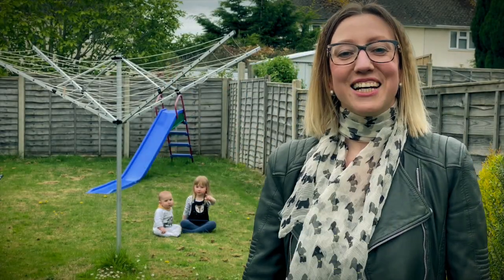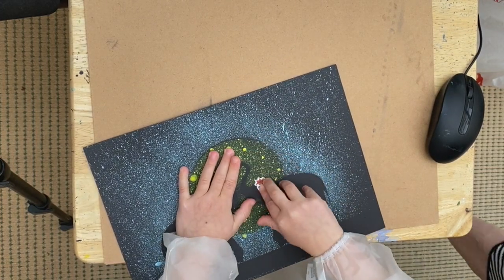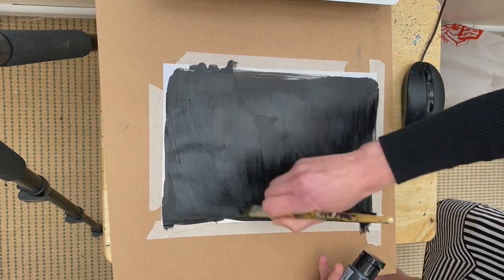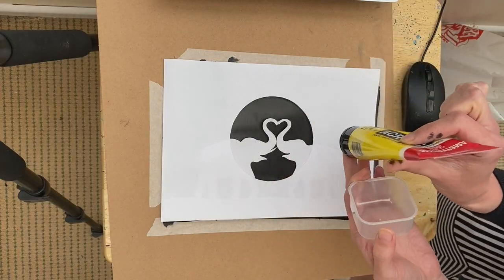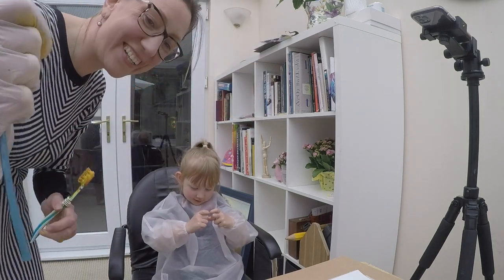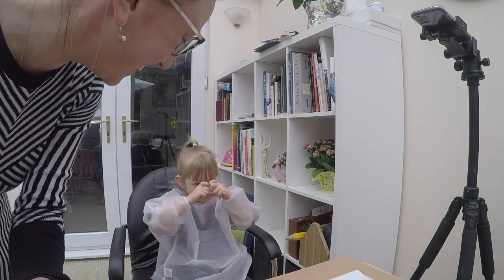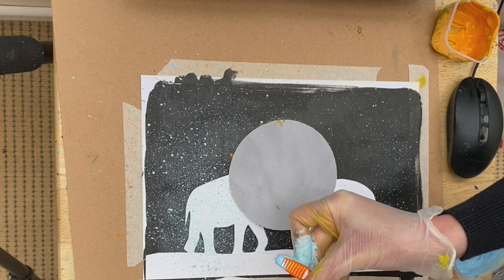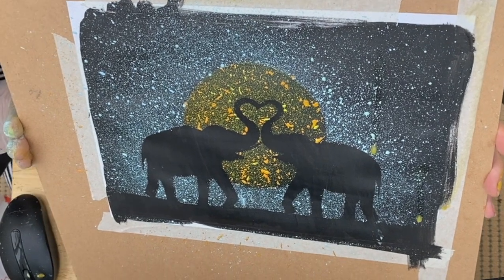Art lessons for children - Elephant moon - Step by Step - Paint with Splashes - Recorded live lesson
Creating a beautiful stunning painting just with splashes - Elephant moon.

Amazing, you paint nothing, and you still end up with a stunning picture! How cool is that?

This is the vid that started this channel. It was a "Stay Home" live Zoom lesson that Alex (our father and producer) decided to record with multiple cameras.

00:00 Intro: Nadia, Sophia and Bjorn
00:43 What we're drawing today
01:19 Examples of splashes in professional paintings
02:14 Let's get started
02:56 Painting the black background
04:43 Elephant stencil placement on the background
05:24 Moon stencil, and painting the moon with a TOOTHBRUSH creating SPLASHES! :)
11:00 Painting the stars in the same technique
14:00 The result!
14:40 What do you know about elephants?

List of Materials:
- A4 quality paper
- Acrylic (or gouache) paint: black, white, blue, yellow, orange
- Toothbrush (not electric please)
- Large brush
- Water to wash the brush and toothbrush
- Pallet
- Drinking straw
- Something to cover your working surface with (it will get quite messy)
- Vinyl gloves

'Stay Home' Art Lessons for children are on this Channel on every Friday 12:00-12.30 GMT